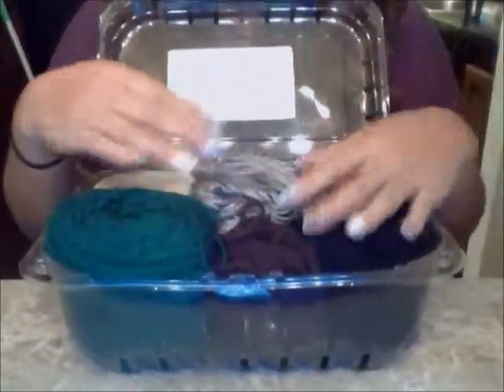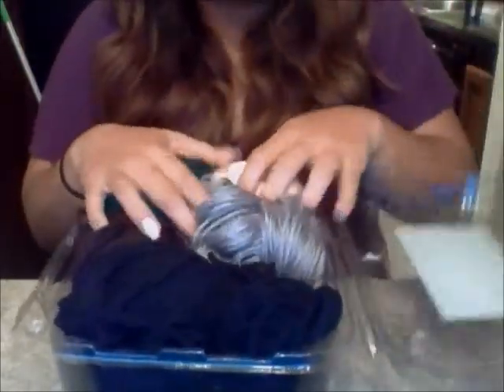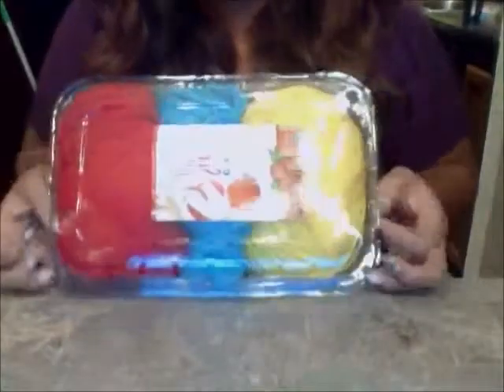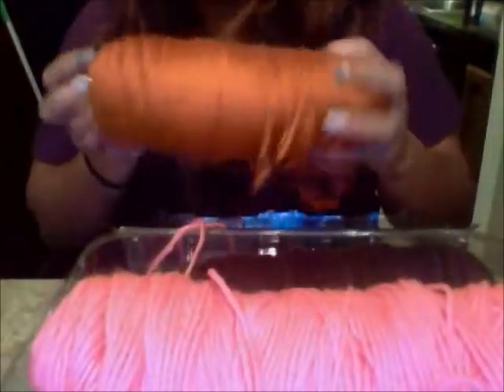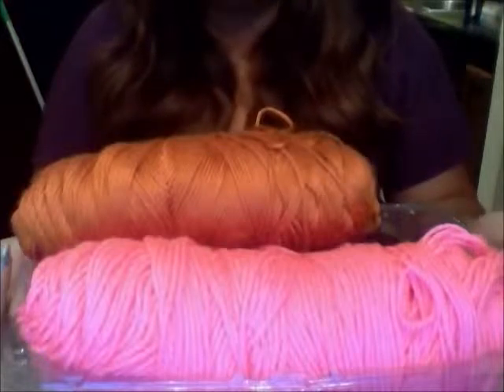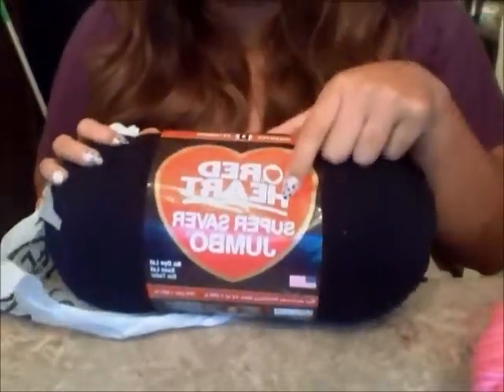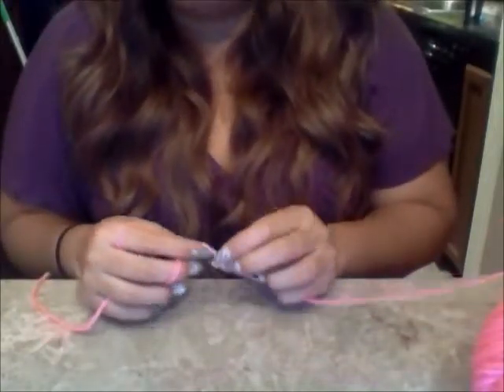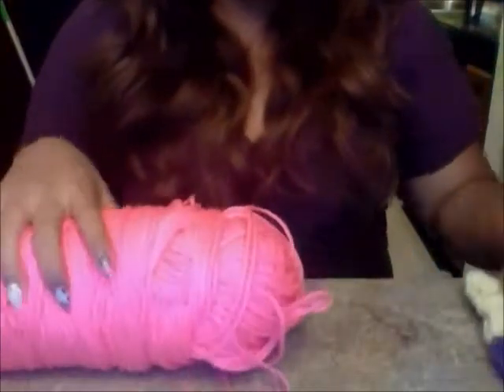crochet story get organize tip2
this is part 2 of my crochet story
all my opinions and organizing tips are my own i havent been paid or sponsor by any brand that comes up in this video and to get patterns used for item in this video refer to d box of my crochet story part 1